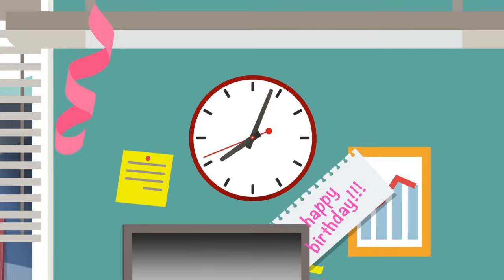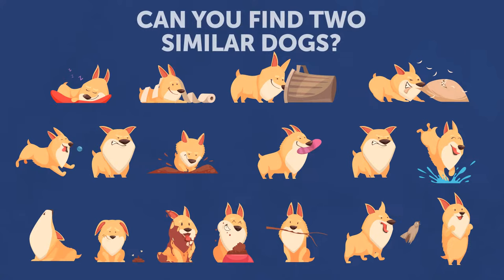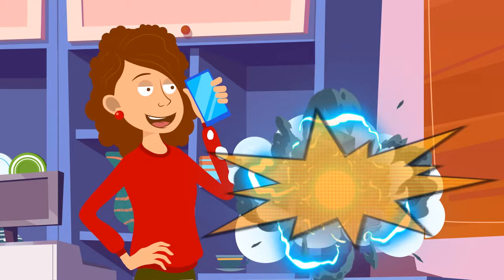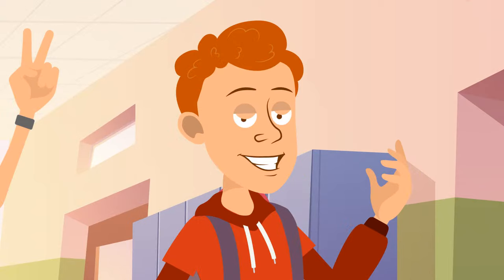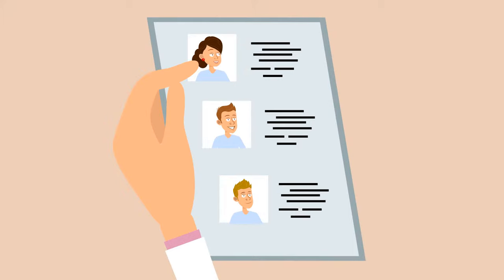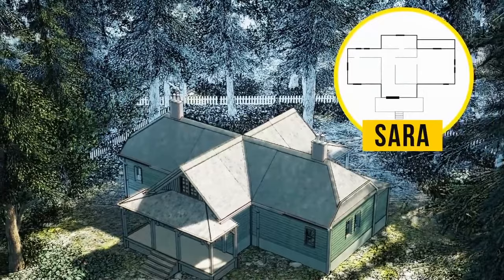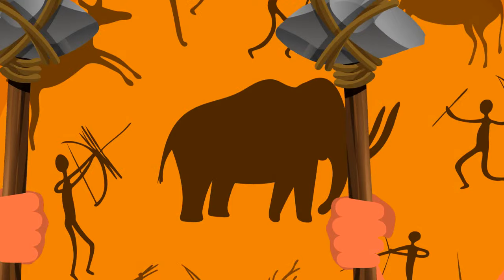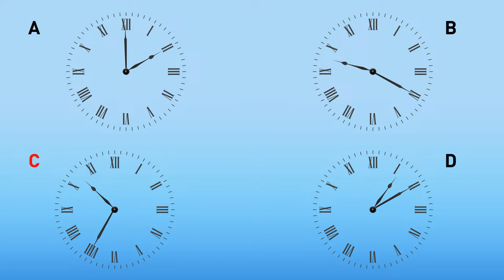Unlock Your Hidden Superpowers: Solve 50+ Riddles Without Mistake!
🔍💡 Ready to boost your problem-solving skills and exercise your brain? Dive into a captivating journey filled with intriguing riddles designed to challenge your critical thinking abilities! 🧩💭 Each riddle presents a unique puzzle that will test your creativity and logical reasoning. Can you unravel the mysteries hidden within these mind-bending conundrums? 🤯🔐 Challenge yourself and see if you have what it takes to crack each riddle and emerge victorious! 💪🏆 Let the games begin! RiddleChallenge CriticalThinking BrainTeasers 🌟🧠
Welcome to BrightSide Choice, where you, the viewer, take the reins! 🌟 Embrace a unique journey of content curated based on YOUR preferences and interests. From mind-bending riddles to heartwarming moments, each video is tailored to your liking. It's all about your choices, your entertainment, and your BrightSide journey! 🌈✨